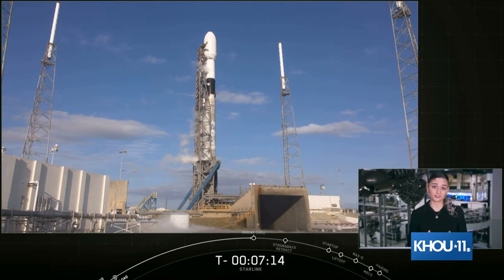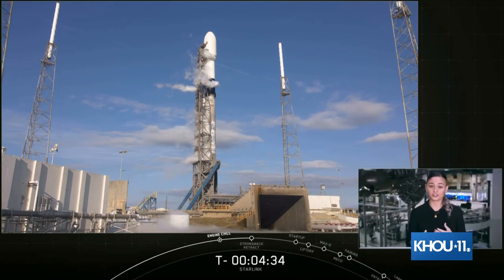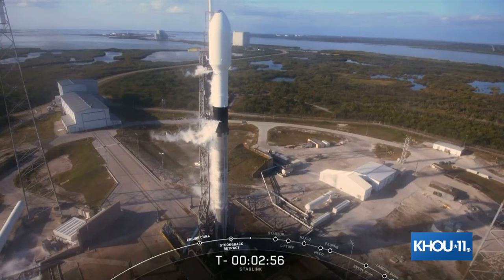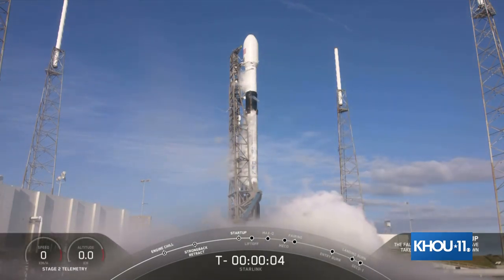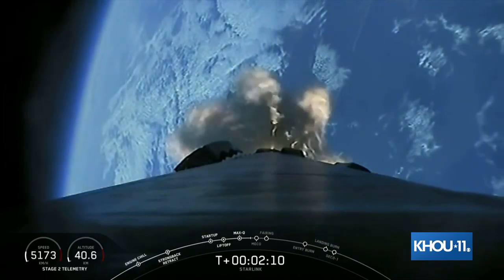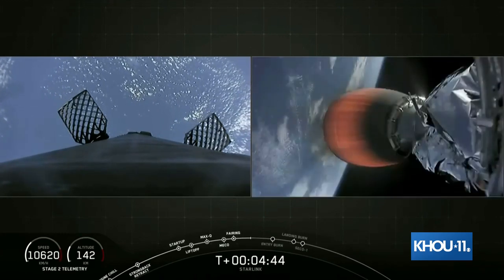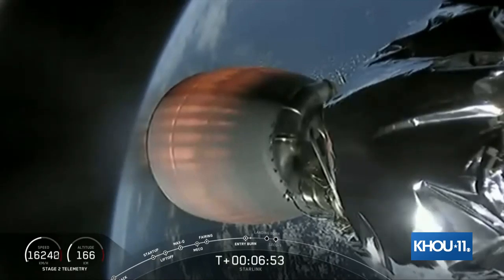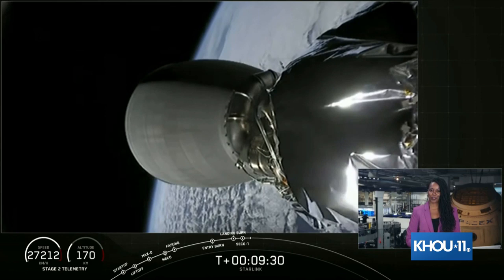Watch Live: SpaceX launches Falcon 9 with Starlink satellite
Falcon 9 and Starlink are looking good ahead of this morning’s launch at 8:06 a.m.